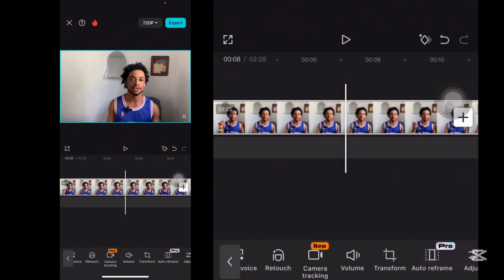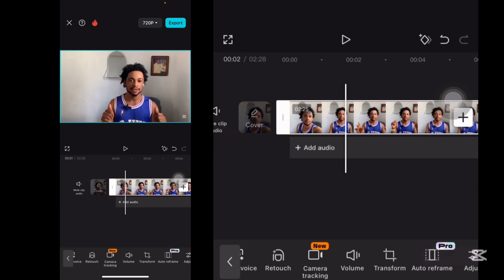Increase volume to videos using capcut for beginners